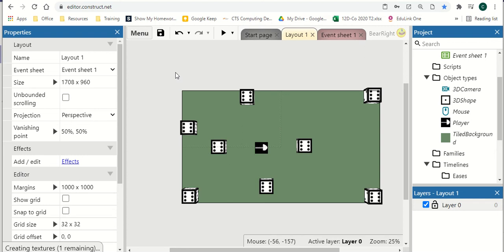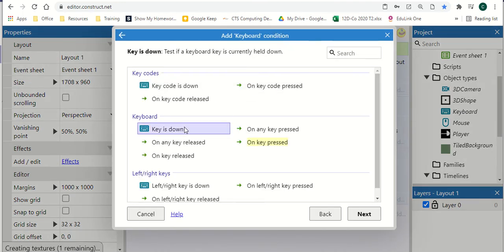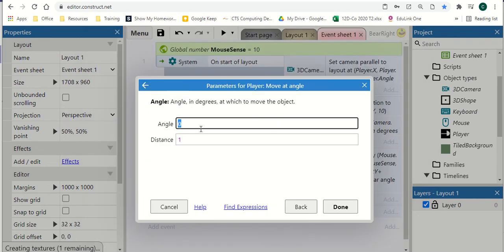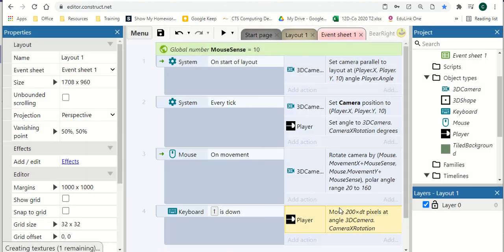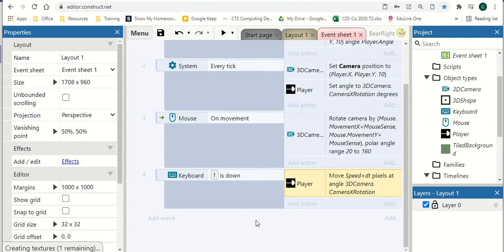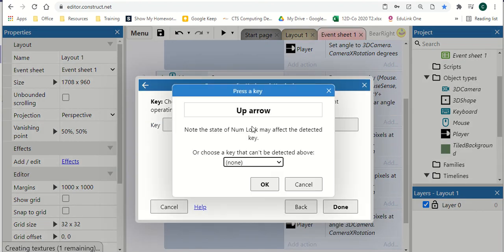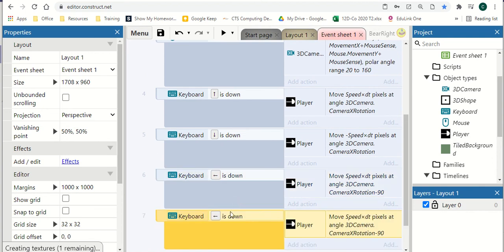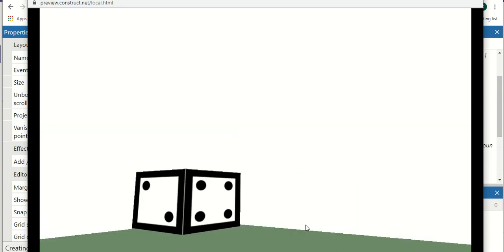OLD SEE DESCRIPTION - Construct 3 3D 2.Player movement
Construct 3 as just add a new 3D Camera. Let use it to make a simple 3D platformer.